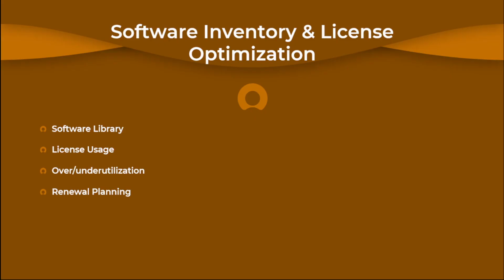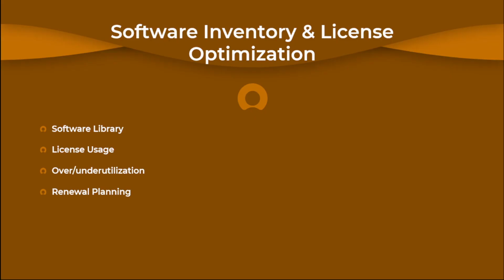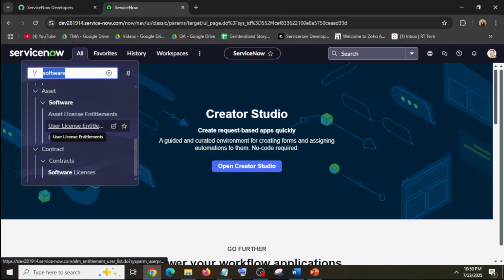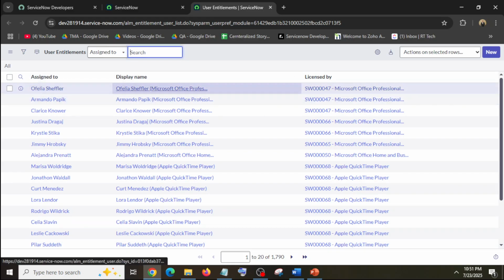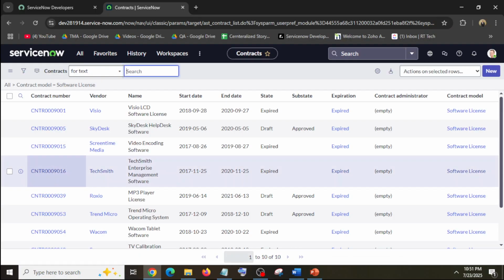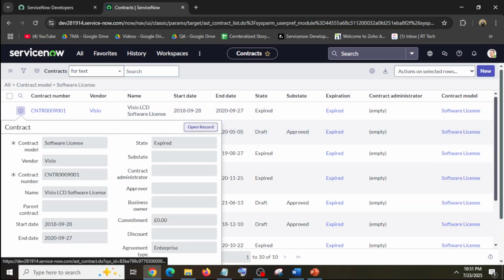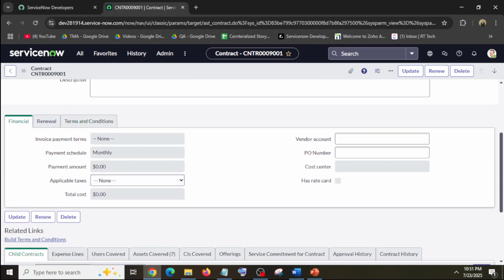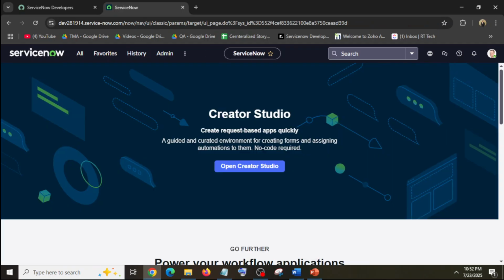[006] Deep Dive into SAM | ServiceNow ITAM (CIS-SAM & CIS-HAM Exam Prep)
Deep Dive into SAM (CIS-SAM & CIS-HAM Exam Prep) by TecMan Academy

This ServiceNow ITAM Playlist helps in preparation for CIS-SAM & CIS-HAM Certification Exams, videos are specifically designed to give you clarity and understanding about various Features and Components of ServiceNow ITAM. These videos will raise practical capabilities, and be very effective for students and professionals looking to appear in the sooner or later and ensure your success on the first try.
We strongly recommend consulting our books (ITAM Knowledge Guide & Practice Exams & Questions Bank) and other exam material to maximise your chances of success in the CIS-SAM, CIS-HAM Certification Exam or any other ServiceNow exam.
ServiceNow is one of the dominant and globally known applications for managing IT Services Management (ITSM), Human Resource Service Delivery (HRSD), IT Business Management (ITBM), IT Operations Management (ITOM), Governance Risk and Compliance (GRC), IT Security Operations (SecOps), Customer Services Management (CSM), HR Service Delivery (HRSD) and much more.